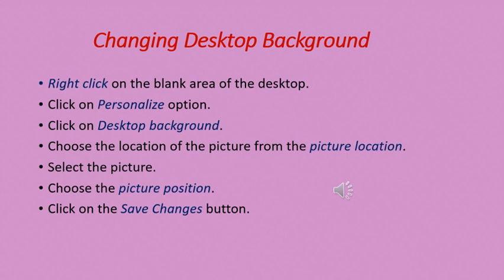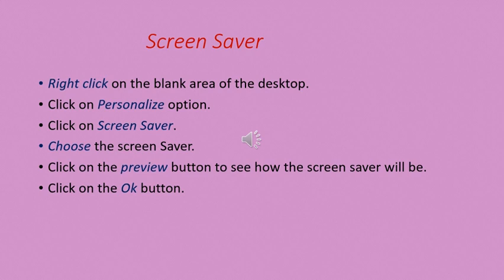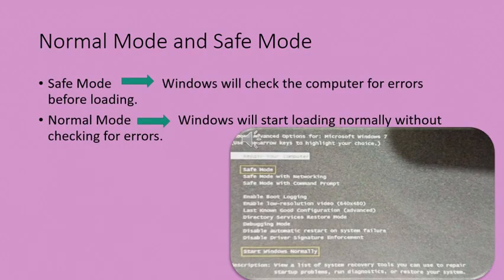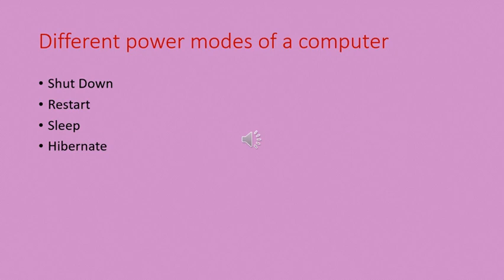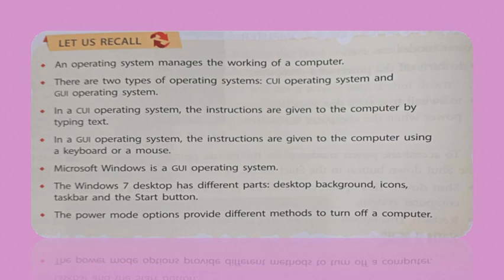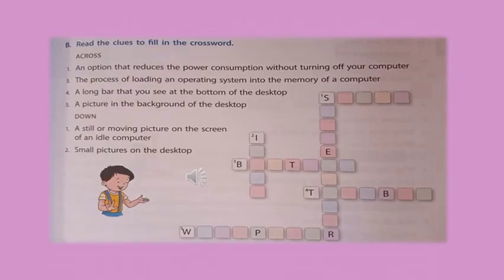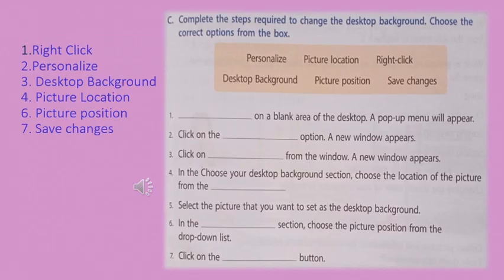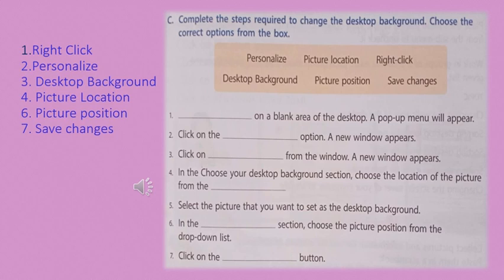Class 3 Computer Applications (26-05-2020)